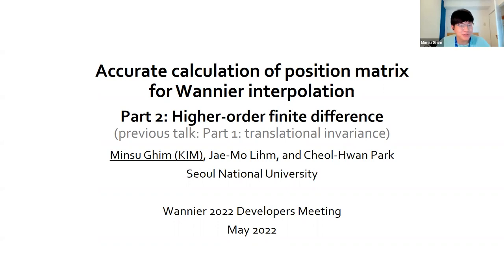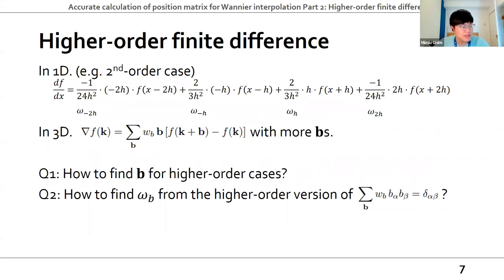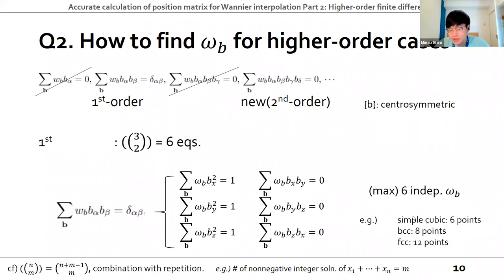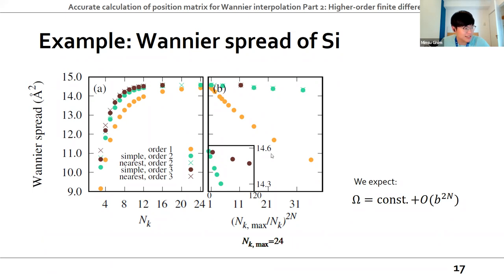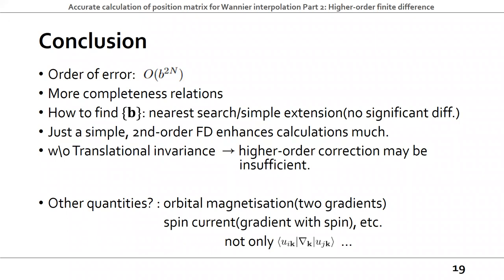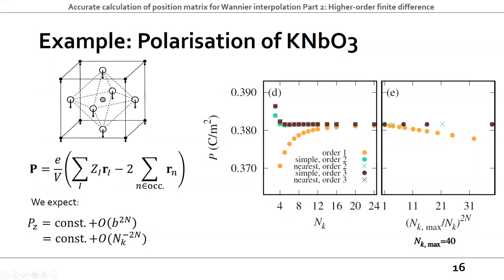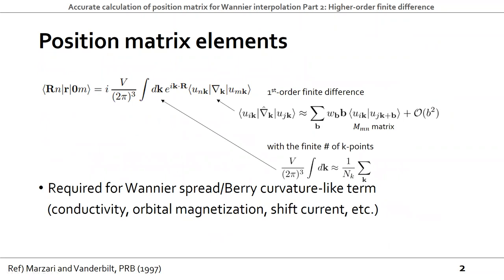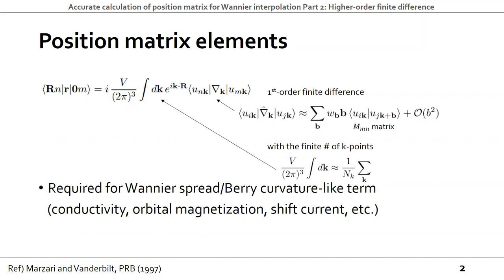Accurate calculation of Wannier centers and position matrix elements II: Higher-order finite diff...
Accurate calculation of Wannier centers and position matrix elements II: Higher-order finite difference
2022_05_23-11_20-smr3757.mp4